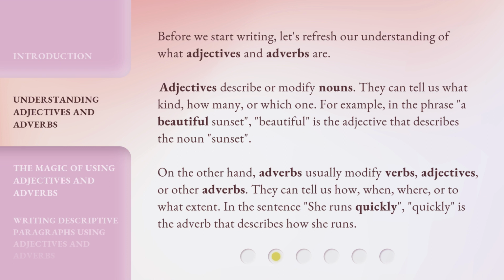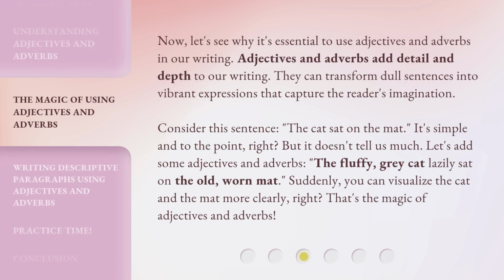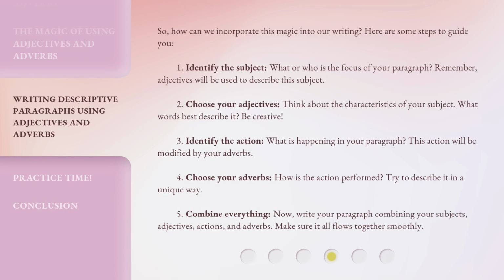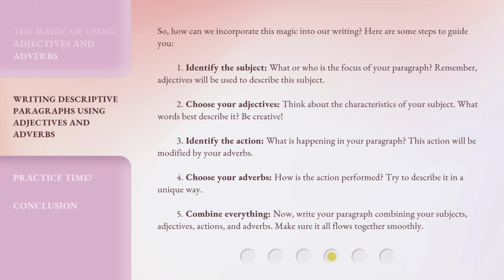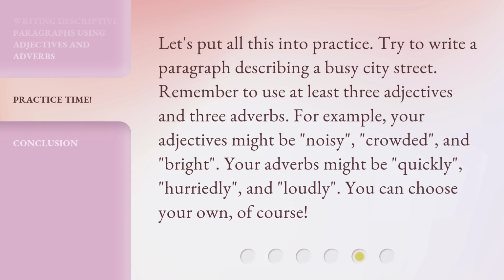Enrich Your Writing: Adjectives and Adverbs Unleashed!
Unleash the Power of Adjectives and Adverbs in Your Writing • Transform your writing with the magic of adjectives and adverbs! Learn how to use these powerful tools to add detail and depth to your writing and bring your words to life. Join us as we dive into the world of descriptive writing and unleash your creativity.

00:00 • Introduction - Enrich Your Writing: Adjectives and Adverbs Unleashed!
00:30 • Understanding Adjectives and Adverbs
01:16 • The Magic of Using Adjectives and Adverbs
02:02 • Writing Descriptive Paragraphs using Adjectives and Adverbs
03:01 • Practice Time!